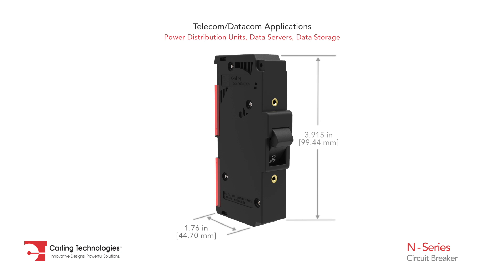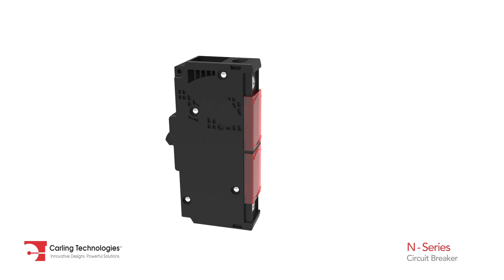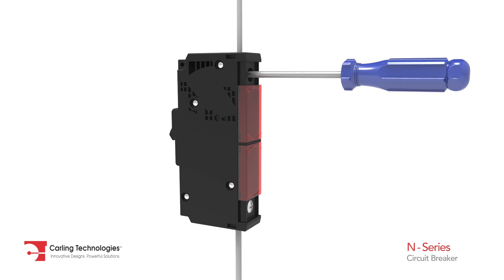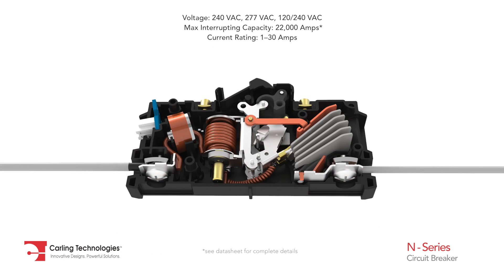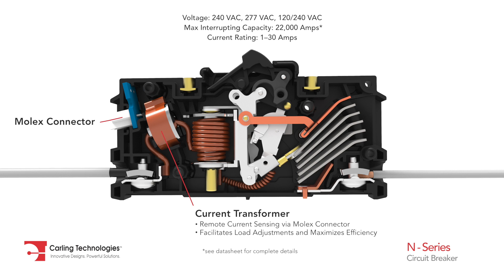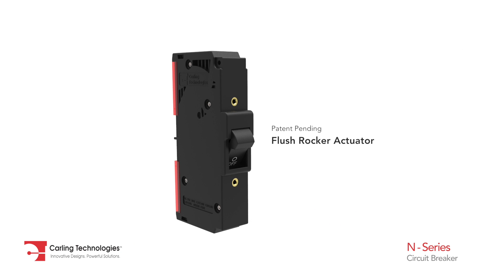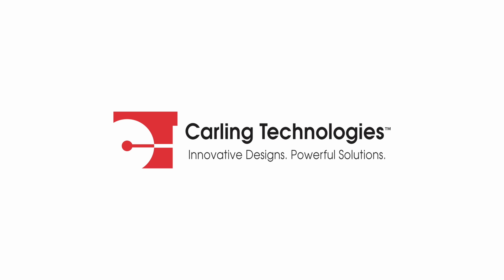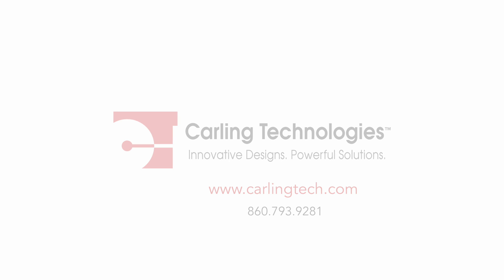N-Series (Hydraulic-Magnetic Circuit Breaker) ©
The high-performance N-Series hydraulic-magnetic circuit breaker is ideally suited for the rigors and confined spaces of telecom and datacom power distribution units and rack systems. Its innovative, low profile design features easily accessible load and line terminals and sliding barriers for
effortless installation.

• 1-2 Poles
• 240 VAC, 277 VAC, 120/240 VAC
• UL489 Compliant Sliding Terminal Barriers
• 22,000 Amps Max Interrupting Capacity
• 1-30 Amps Current Rating
• Optional Current Transformer
• EN60947-2 Certified